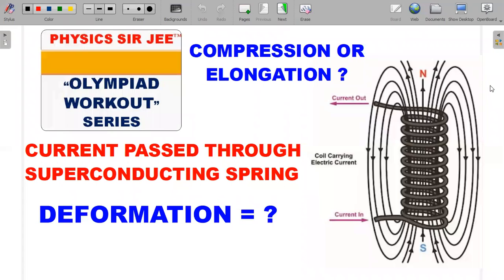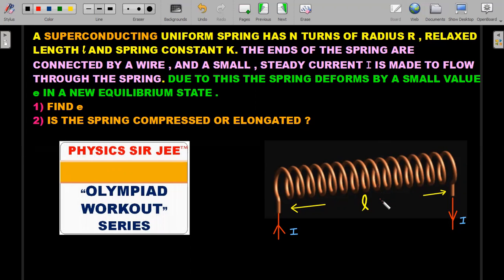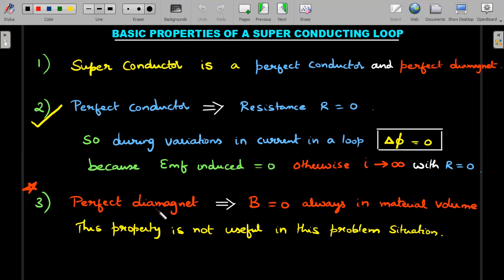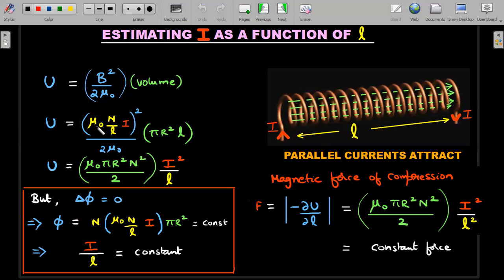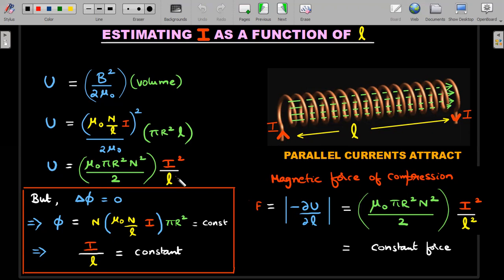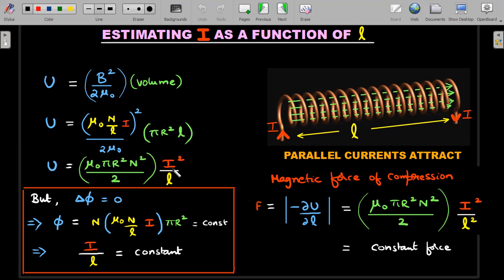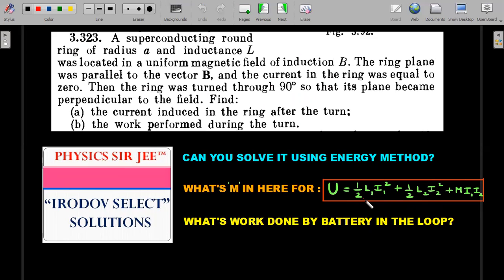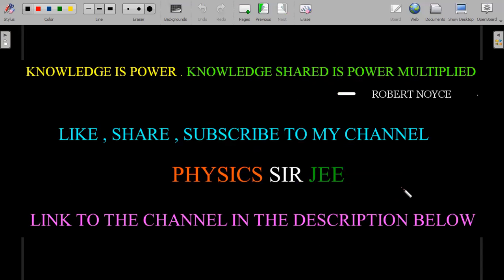JEE ADVANCED 2021 | CURRENT | A SUPER CONDUCTING SPRING | OLYMPIAD VIDEO-21 IOQP SCHOOL PHYSICS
DON'T MISS THE PRACTICE PROBLEM AT THE END ❤️
HERE'S THE PROBLEM STATEMENT 👇
Q : A superconducting round ring of radius a and inductance L was located in a uniform magnetic field of induction B. The ring plane was parallel to the vector B, and the current in the ring was equal to zero. Then the ring was turned through   so that its plane became perpendicular  to the field. Find:
 (a) the current induced in the ring after the turn:
 (b)  the  work  performed  during  the  turn.

WATCH THE VIDEO TILL THE END , LEARN THE WAY TO CRACK THIS PROBLEM WITH COMPOSURE IN THE EXAM😍.